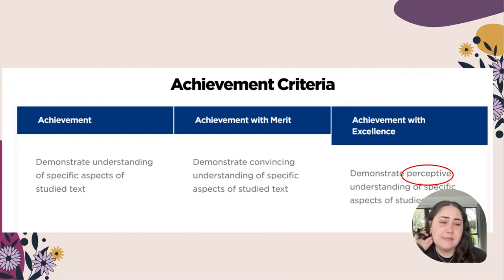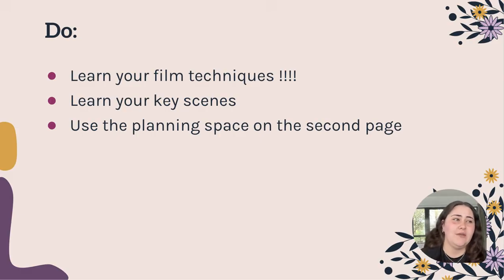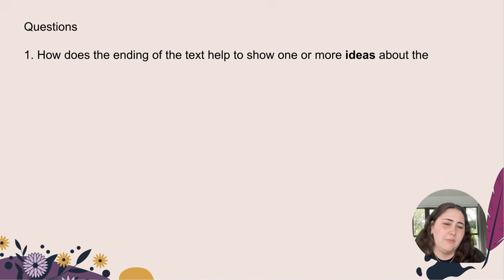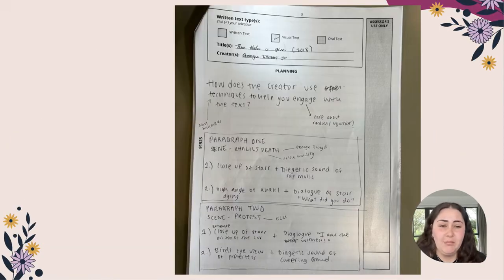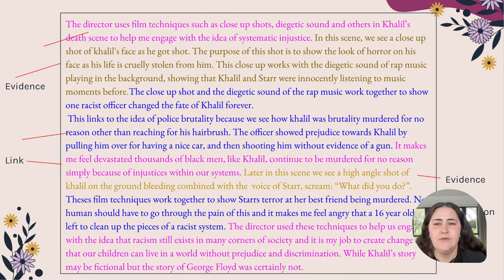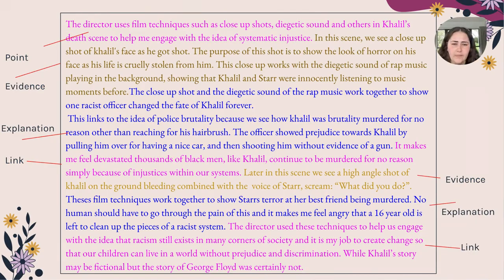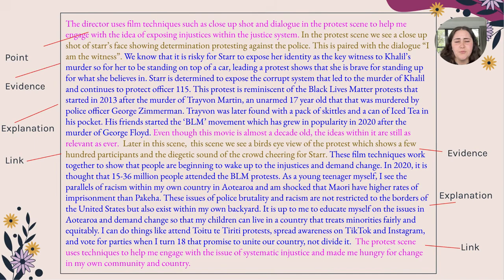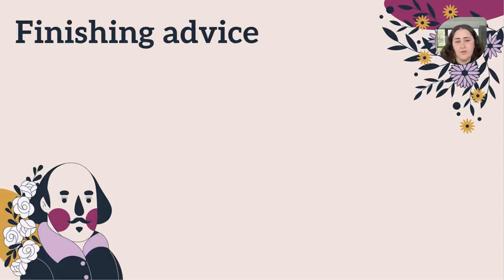NCEA English 1.3 Studied Text Guide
Hopefully this video helps you study for the exam! Good luck

P- point
E- 2x evidence that work together
E - explain the evidences
L - link to question
E 2x evidences that work together
E - explain
L - link to directors purpose, link to world.

Also pls dont sue me George Tillman Jr. or NZQA, tēnā korua